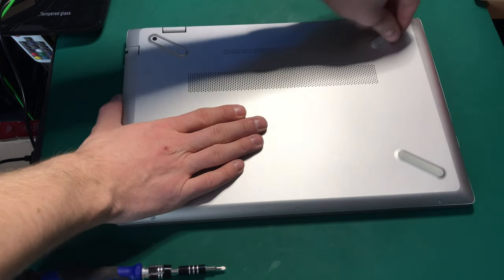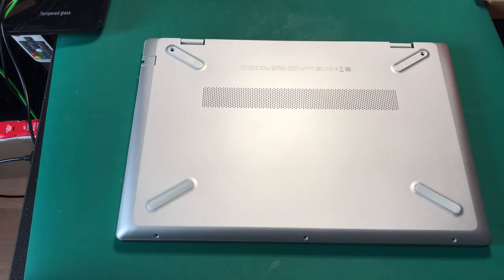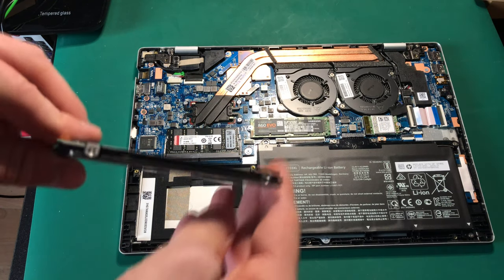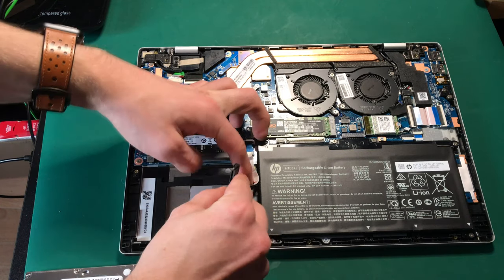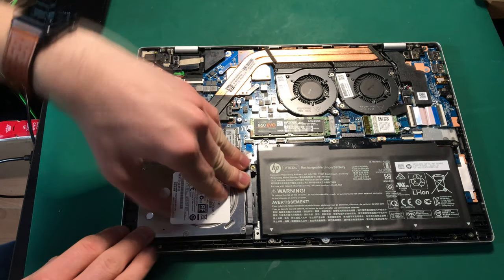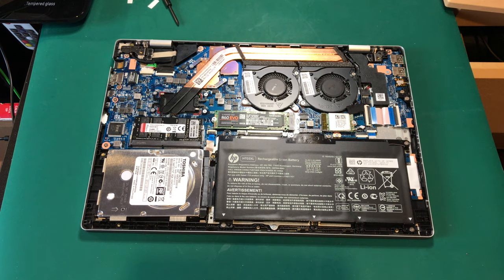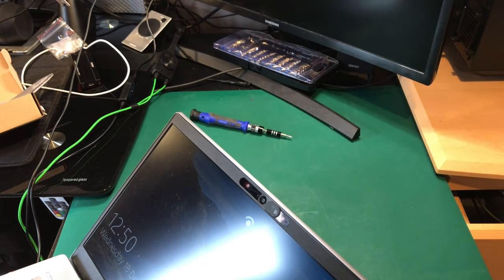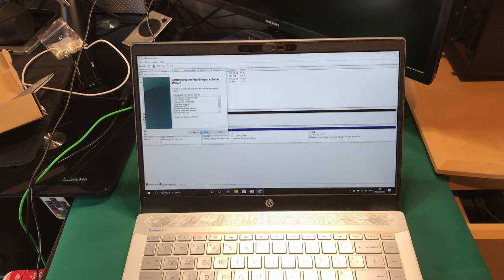How to add a Second Hard Drive to the HP Pavilion 14-CE0505SA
The HP Pavilion 14-CE0505SA comes with a space for a standard laptop hard drive, but for some reason, HP have decided not to include the connector and discontinued it from their part's store. In this video, I will show you how you can overcome this issue with an alternative.
I recently found that they also discontinued the caddy/bracket thing - Seriously!?